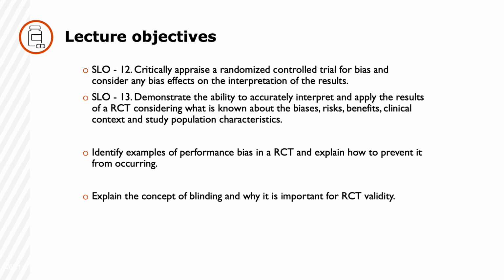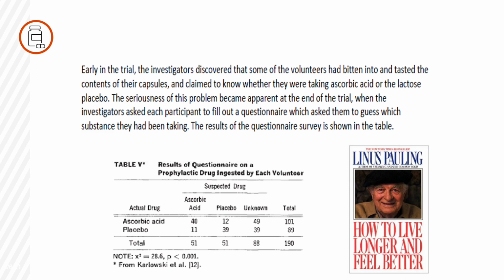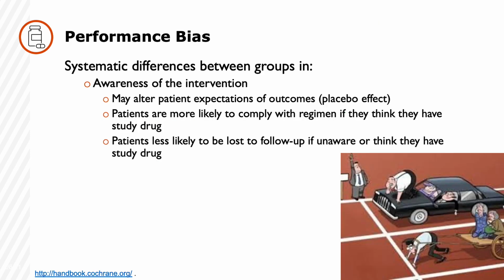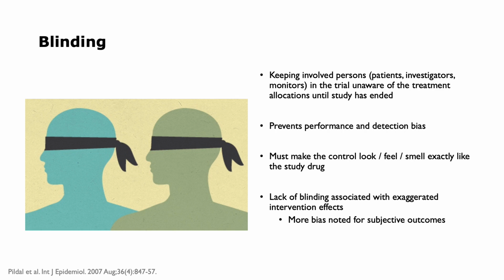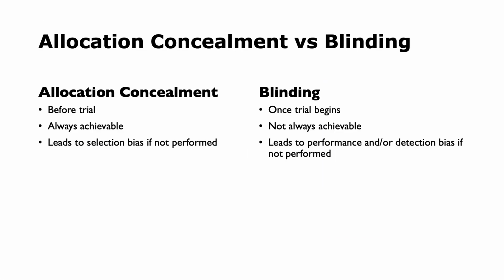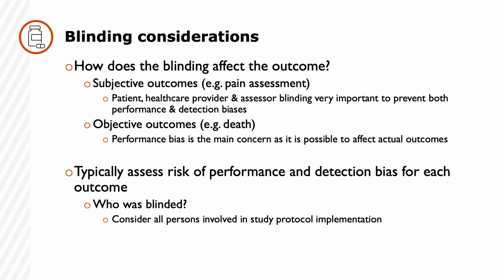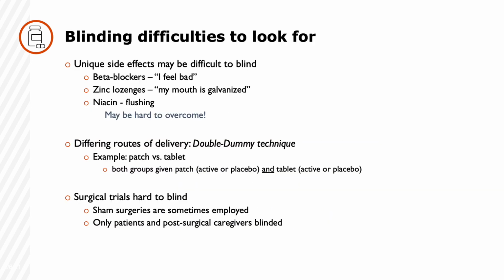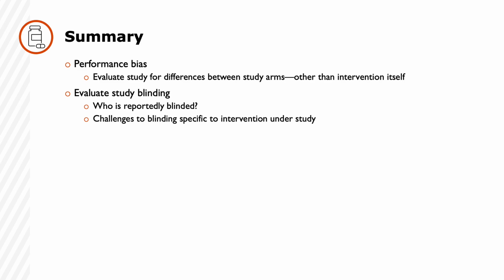W6L2 RCT Intervention and Performance Bia Week 6 Learning Materials CRITICAL APP BIOMEDICAL LIT